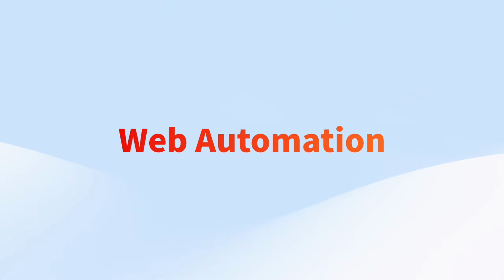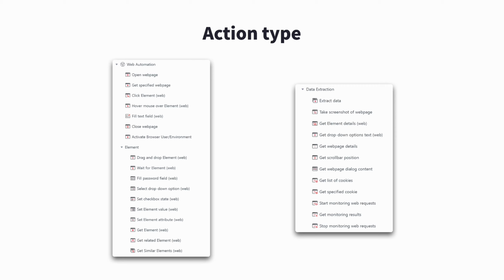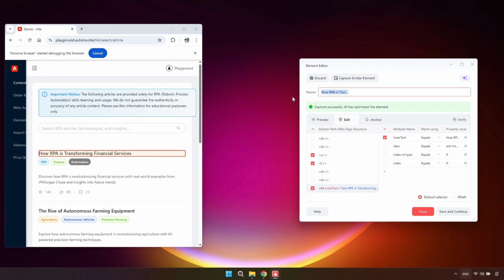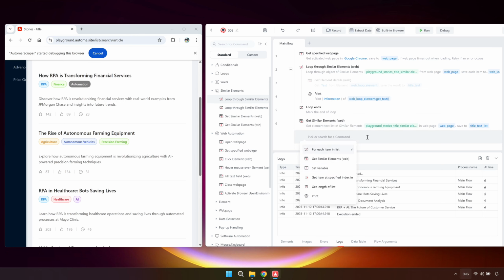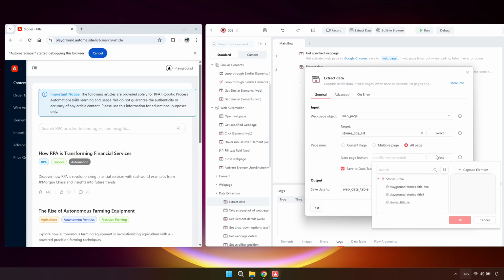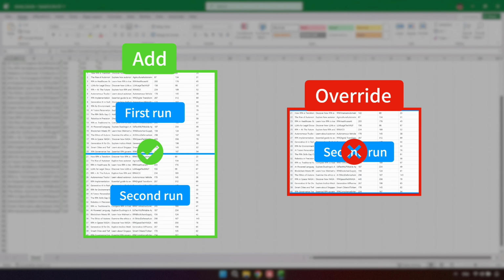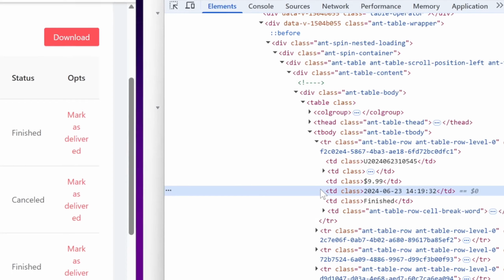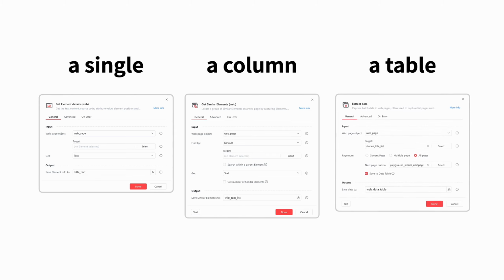Web Automation | 3.1 Data Retrieval